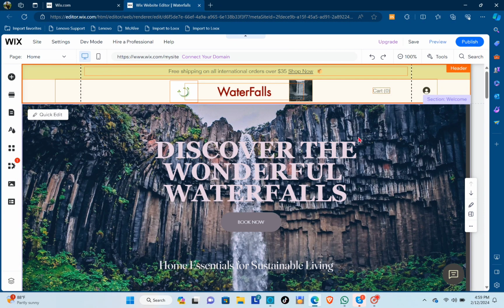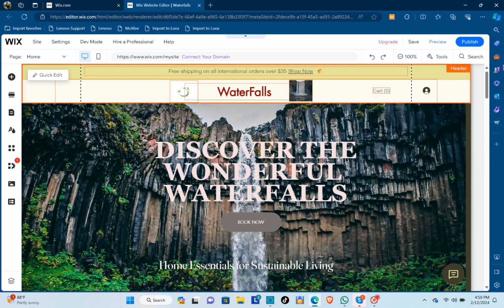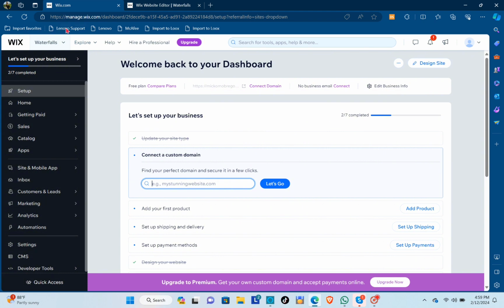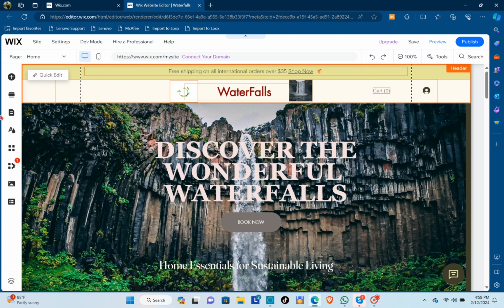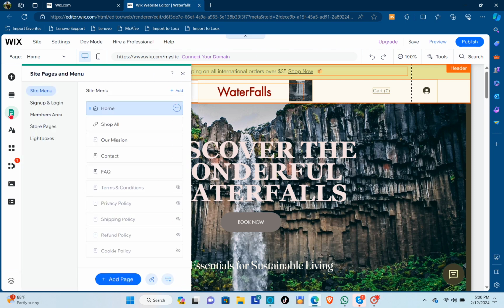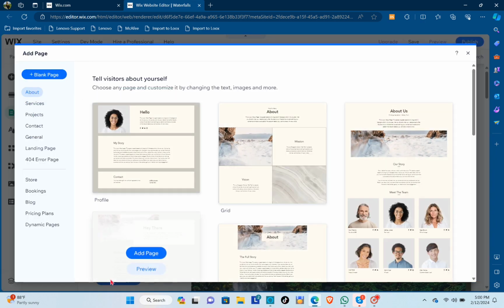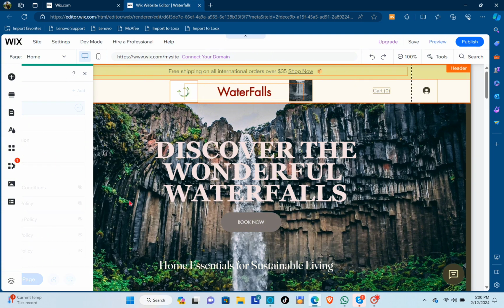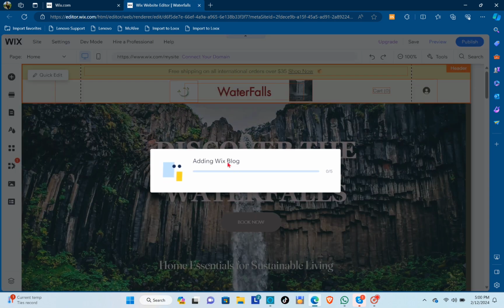How to Add a Blog Page on Wix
Learn How to Add a Blog Page on Wix